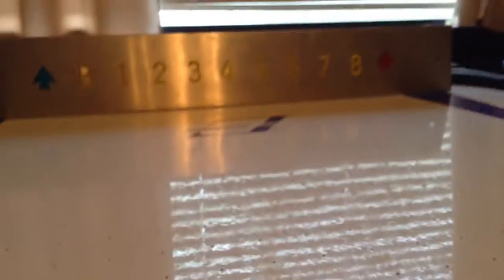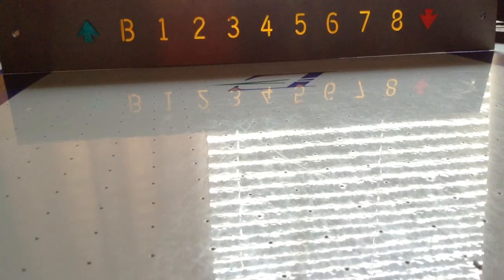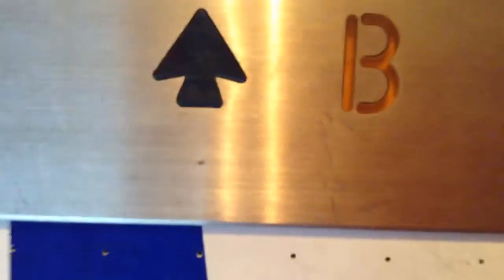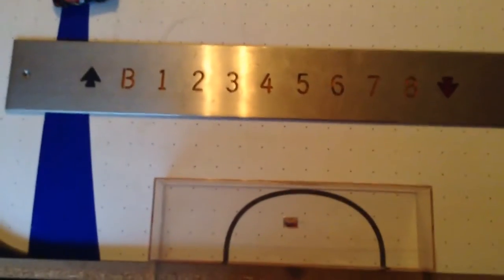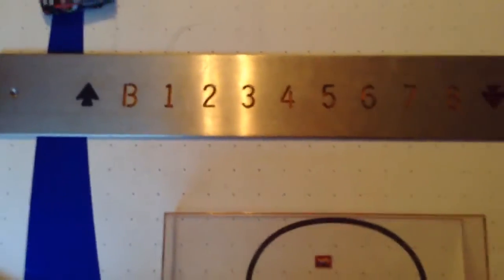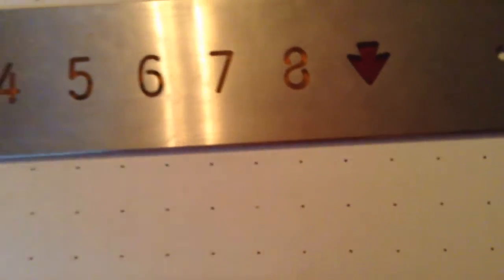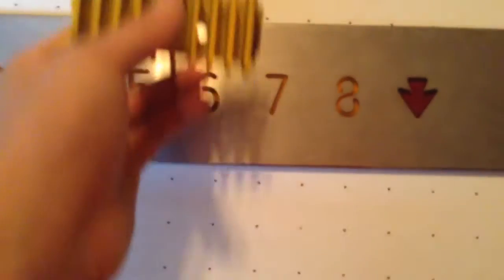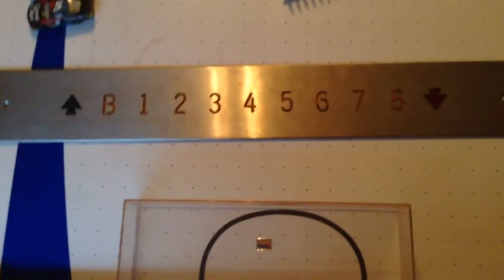Elevator Parts Special! Old 1960's Westinghouse Floor Indicator